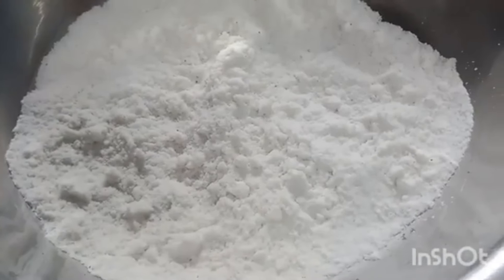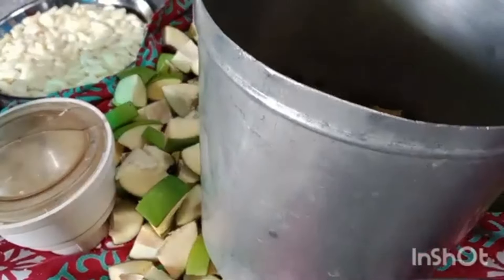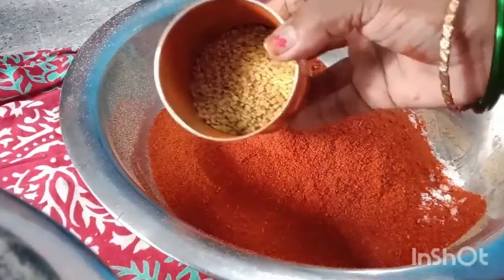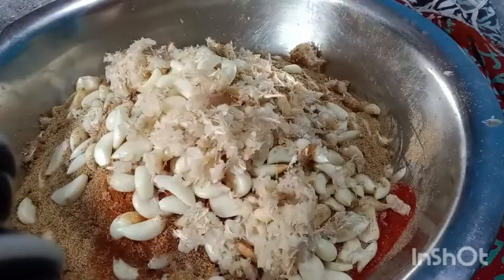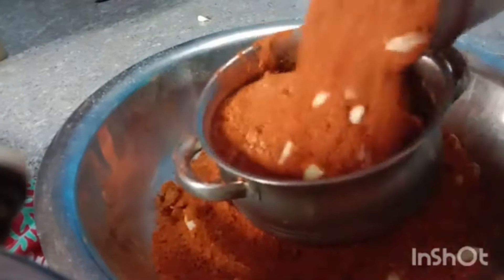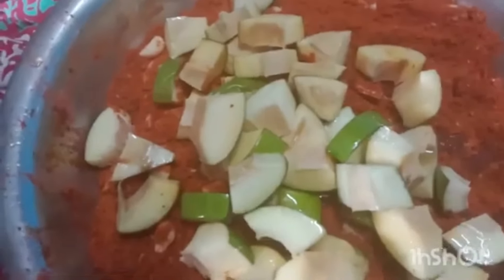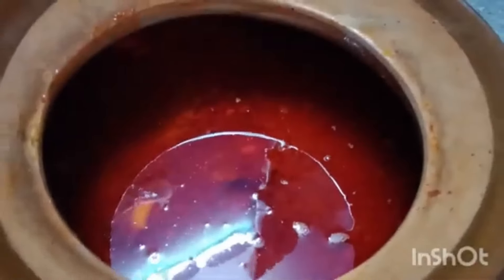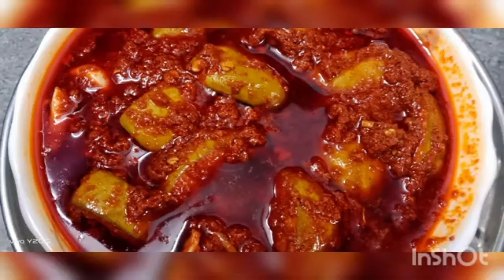సంవత్సరం పైనే నిల్వ ఉండే ఆవకాయ పచ్చడి గిన్నె కొలతలతో మంచి టిప్స్ తో చూపిస్తున్నాను పక్కా ట్రై చేయండి